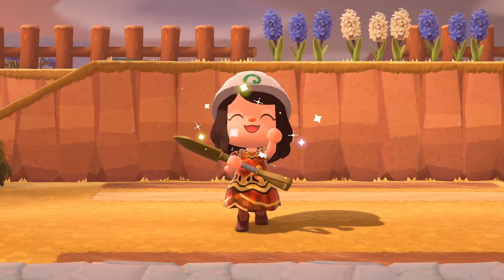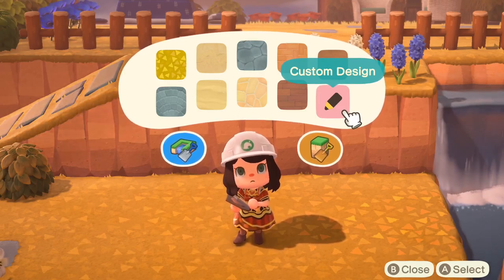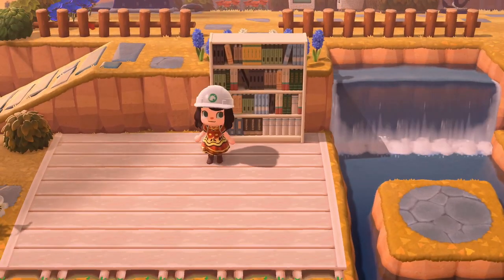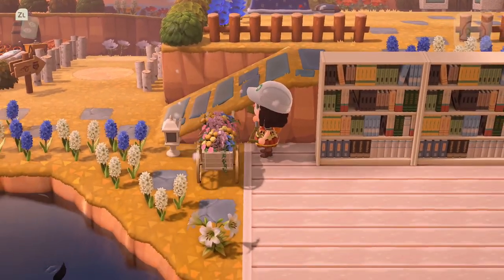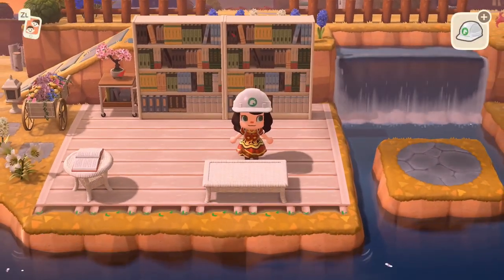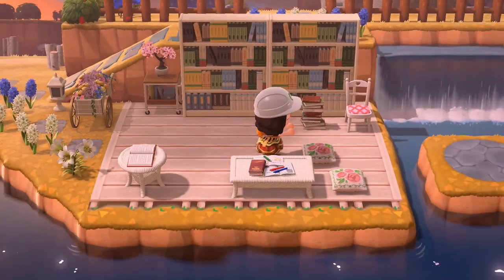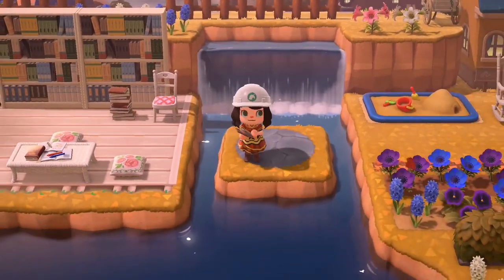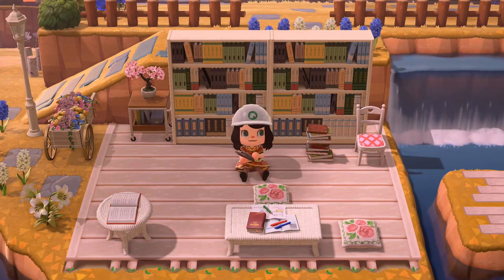Decoration Diary: Cozy Library Build! - Animal Crossing New Horizons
I had some extra space from an old garden and really wanted to up the cozy vibes. I think this filled out SUPER cute and I'm really happy with it. What do you think? How do you fill your space?

Creator ID⤵
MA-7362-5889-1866